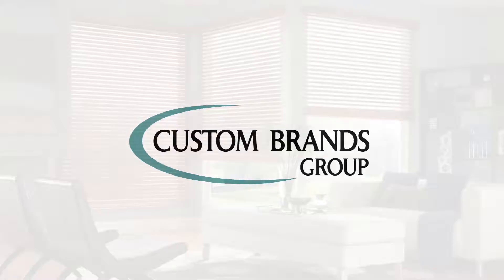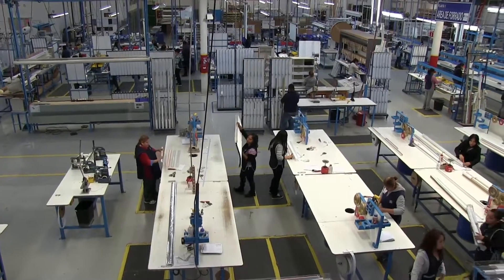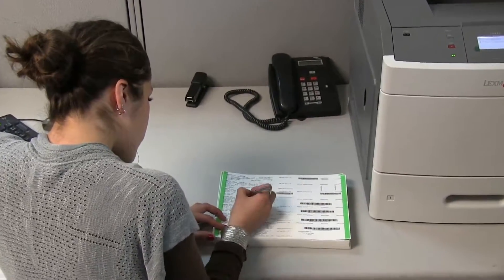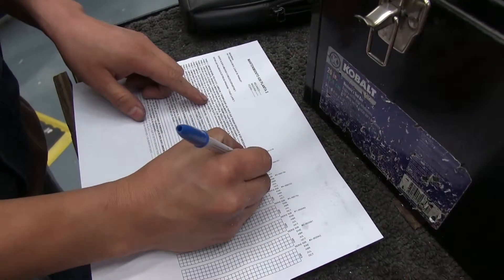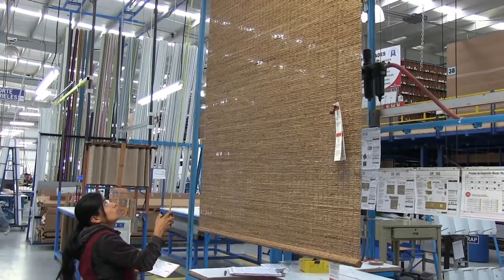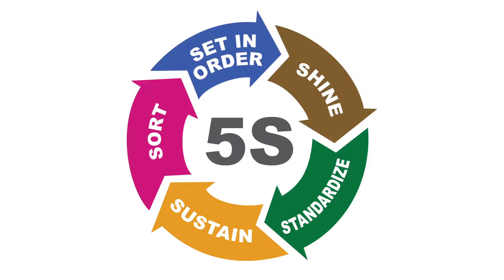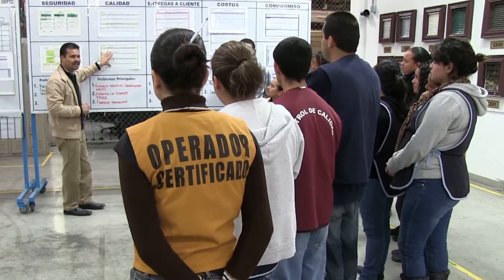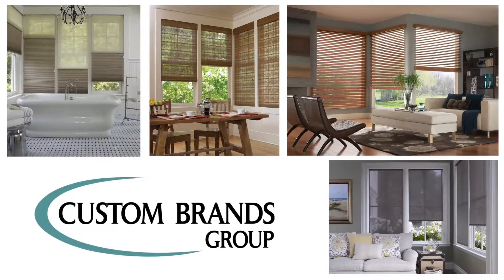CBG Fabrication Facility